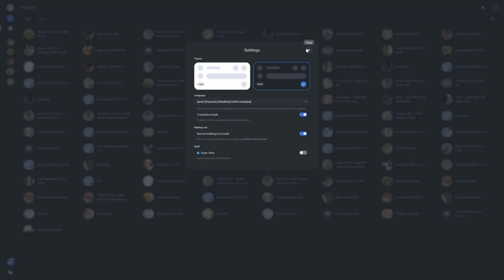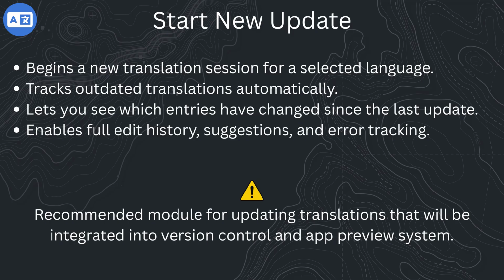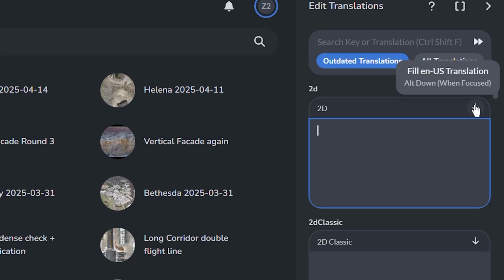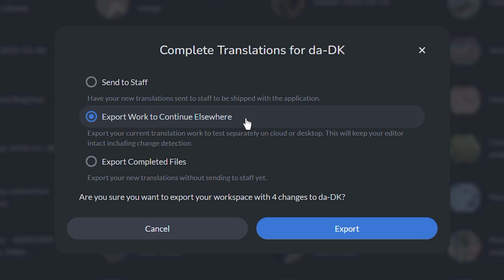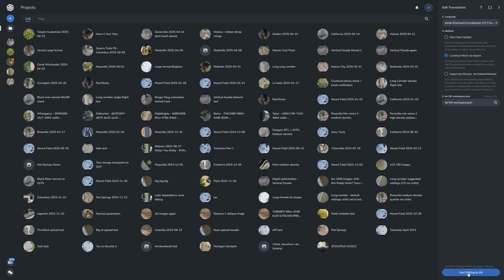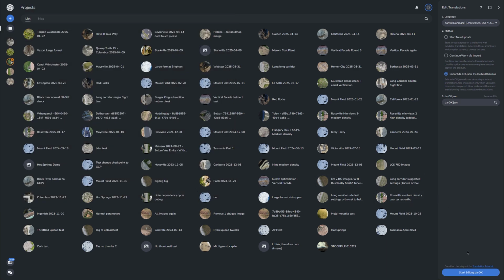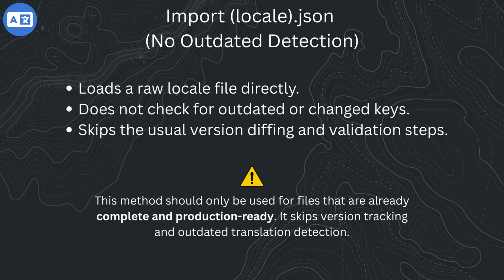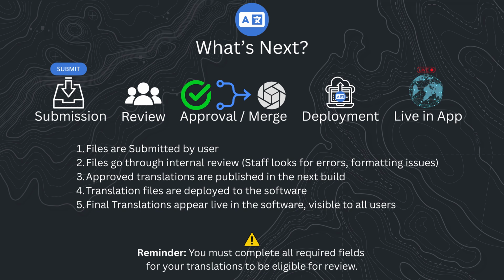Edit Translations Tool | PixElement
In this tutorial, we will walk you through how to use the new Edit Translations Tool in PixElement, designed to expedite translation updates directly inside the app, without having to send files back and forth.